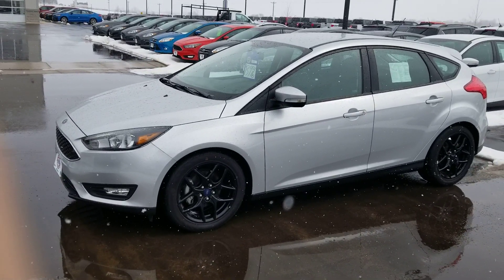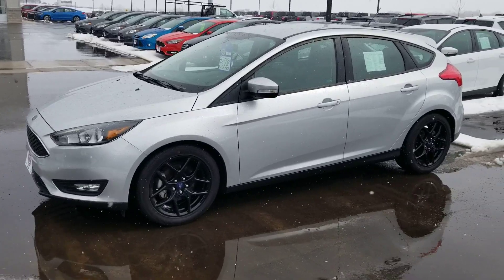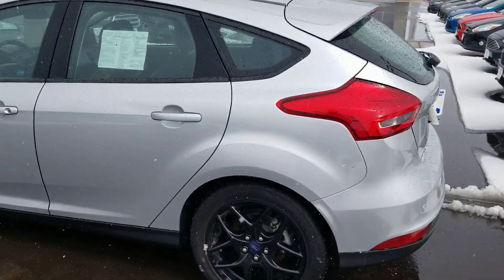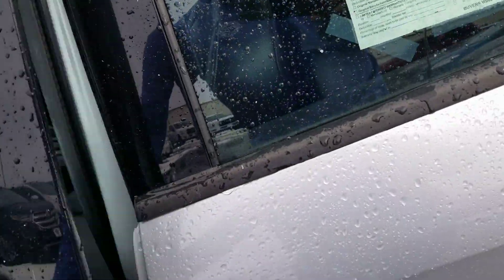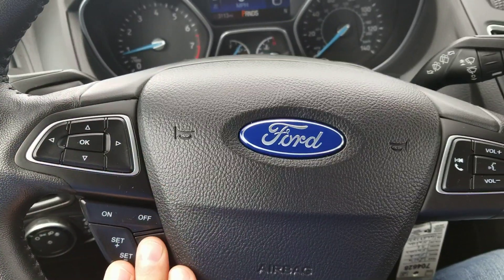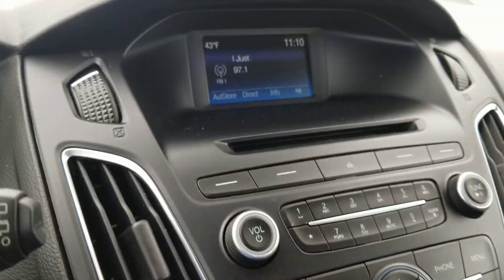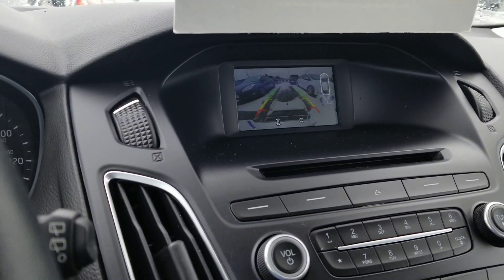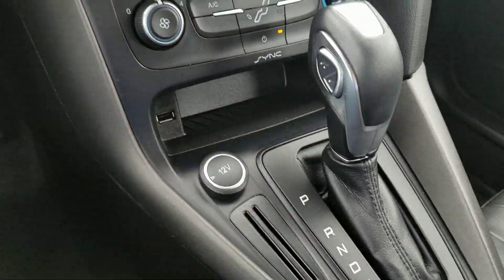2016 Ford Focus SE #704628